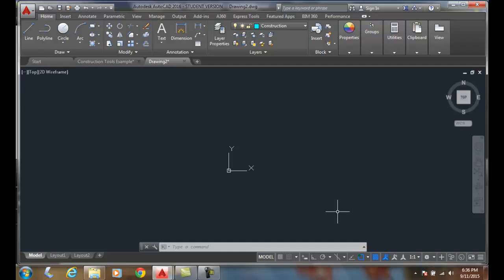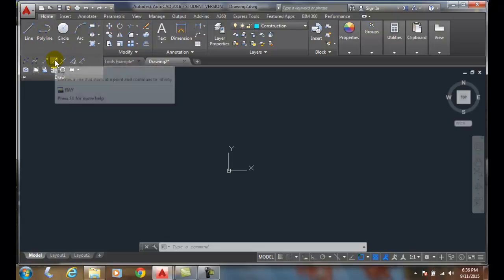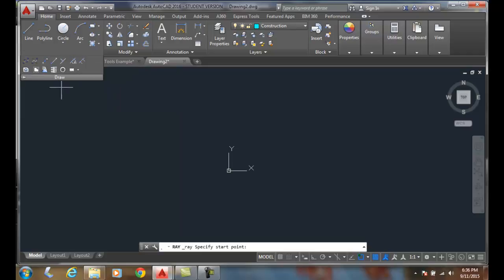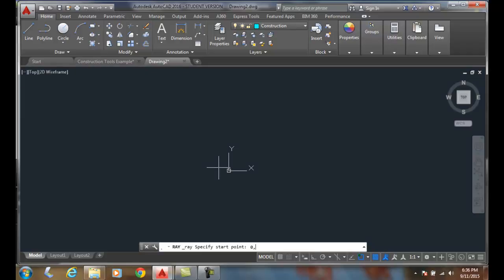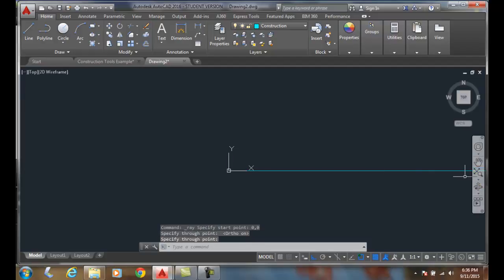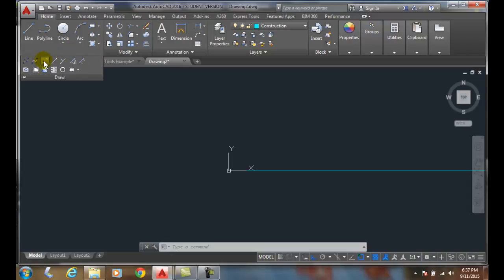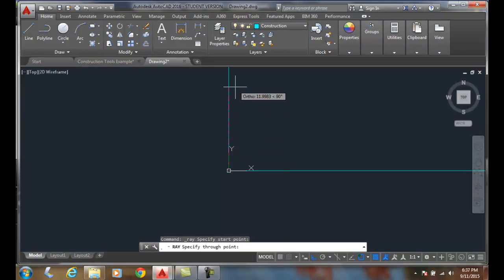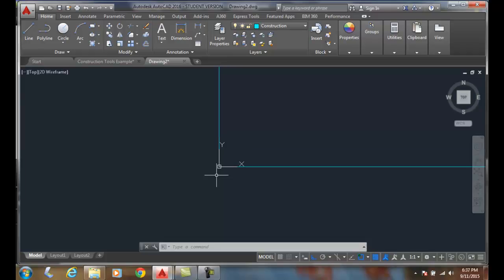AutoCAD I 08-15 Using the RAY Command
COGT 2114  AutoCAD I
Construction Tools and Multiview Drawings